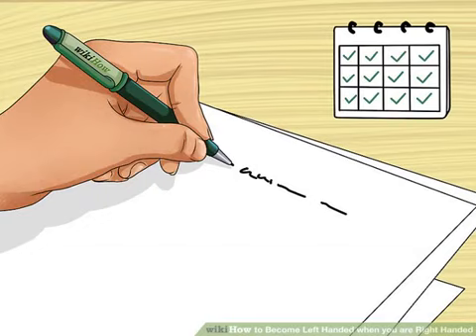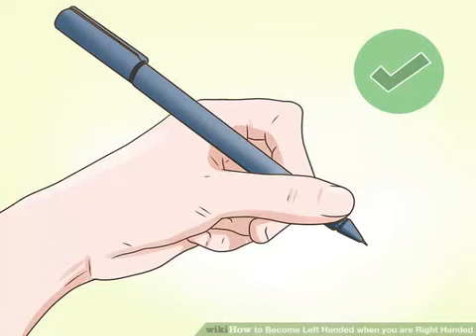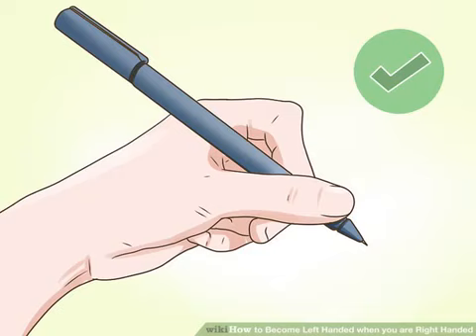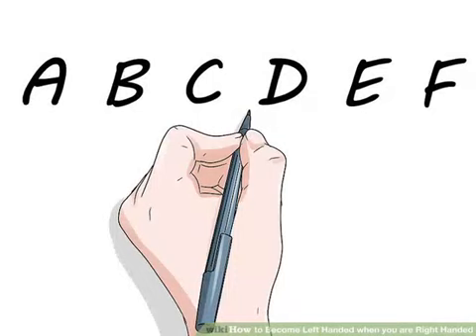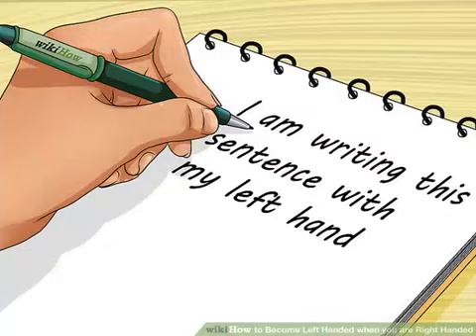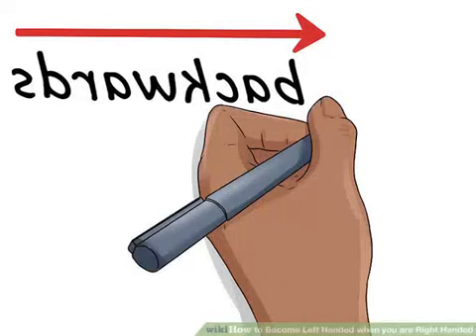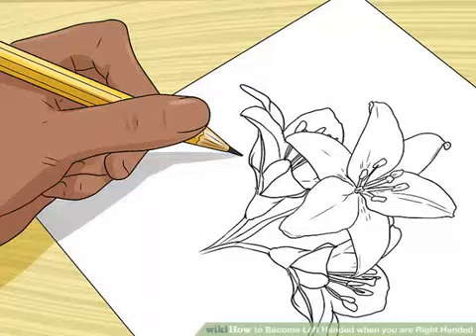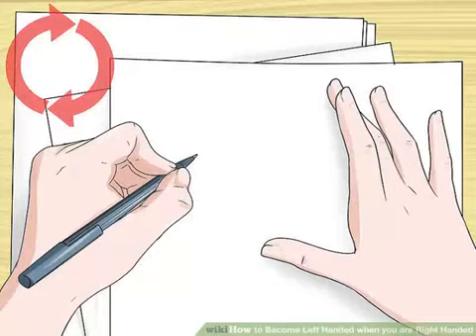How to Become Left Handed when you are Right Handed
tant than speed for now. As a point of comparison, you should also write out your ABCs using your right hand. From then on, you can focus on getting the letters you write with your left hand as perfect as those you write with your right.Hold on to your practice pages by keeping them in a folder somewhere. Then when you reach a point where you feel frustrated and tempted to give up on your quest to become left-handed, you can look back on these sheets and see how far you have progressed already. This should give you renewed motivation to continue.Practice writing sentences.
 When you become tired with the ABCs, you can progress onto writing sentences.  Start with something simple like "I am writing this sentence with my left hand." Remember to go slowly and focus on neatness rather than efficiency.Then try writing "The quick brown fox jumps over the lazy dog" over and over again. Since this sentence contains every letter of the alphabet, its a good one to practice with.Other sentences containing all 26 letters are: "The five boxing wizards jumped quickly" and "Pack my box with five dozen liquor jugs".Use writing workbooks.
 When children are learning to write for the first time they use writing workbooks where they can trace over letters made from dotted lines. This helps them to control their hand movement and gain accuracy.  When learning to write with your left hand, you are essentially teaching both your hand and your brain how to write all over again, so using these workbooks is not a bad idea.You can also use copies with extra lines on the paper to ensure your letters are in the correct proportions.Try writing backwards.
 In the English language, along with many other languages across the world, people write from left to right or from "thumb to pinky".  This feels natural for right-handed people. It also helps to prevent the ink from becoming smudged as your hand moves across the page.For left-handed people, however, this movement often feels unnatural and can make a mess as the hand moves across the fresh ink. For these reasons, left-handed people often feel more comfortable writing backwards.In fact, the famous artist Leonardo da Vinci was left-handed and often wrote notes and letters backwards. They could only be deciphered by holding the paper up to a mirror and reading from the reflection.Practice your own backwards writing with your left hand -- you might be surprised at how easy you find it. Remember to write from right to left, "thumb to pinky" on your left hand. You will also need to write the letters backwards for true backwards writing!Do some drawing.
 Although the goal is to learn how to write with your left hand, you can also benefit from drawing with your left hand. This will give you valuable practice in controlling your left hand, while also building strength.  Start with something simple, such as drawing basic shapes like circles, squares and triangles. Then progress onto sketching items you see around you, like trees, lamps and chairs, then if youre feeling particularly confident, people and animals.Drawing upside down known as inverted drawing using your left hand is another great exercise you can try. This will not only improve your writing skills, it is also a great brain-training exercise which will open you up to more creative thinking!Many great artists such as Michelangelo, da Vinci and Sir Edwin Henry Landseer were ambidextrous. This enabled them to switch from one hand to the other while drawing or painting if their hands got tired or they needed to work at a particular angle. Landseer was also famous for being to draw with both hands simultaneously. Have patience.
As mentioned above, learning how to write with your left hand is a process that will take time and dedication. You will need to be patient with yourself and prevent yourself from giving up too easily. Remember that it took you years to master writing with your right hand as a child and even though it shouldnt take you quite this long to write with your left as some of the skills are transferable the learning process will take time.Dont worry about speed initially just keep practicing with as much control and accuracy as you can and you will become faster and more confident with time.Keep reminding yourself of what an impressive and useful skill it will be when you can write with your left hand. Staying motivated is the biggest challenge youll face as you work towards becoming left-handed.